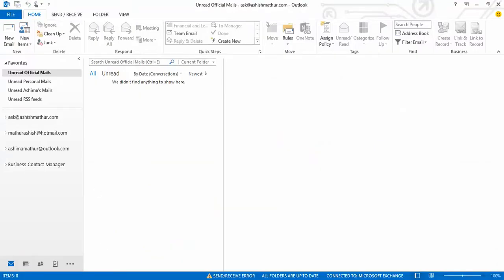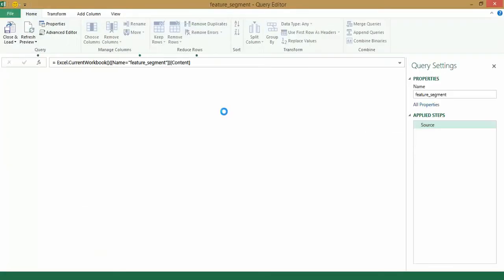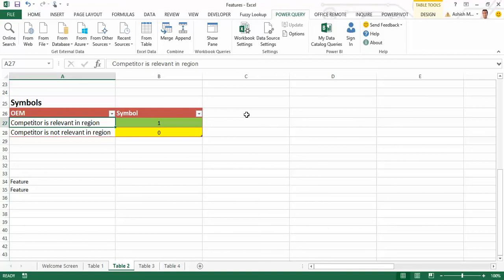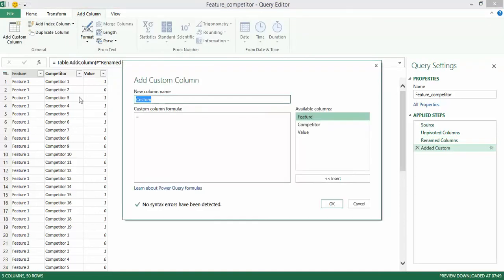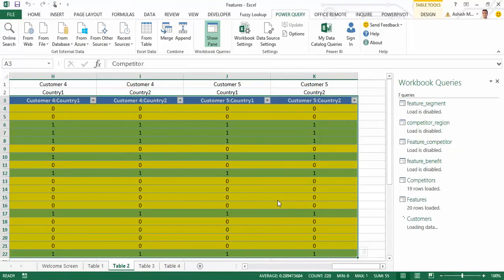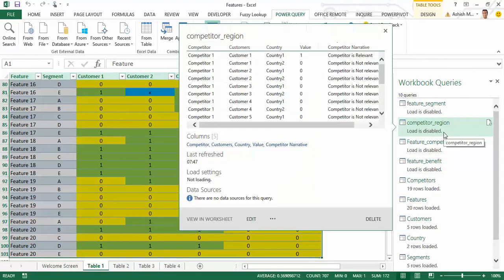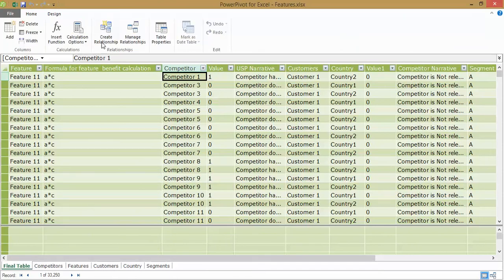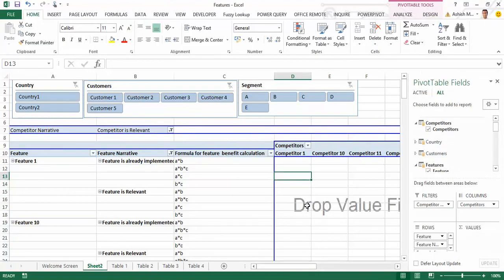Competitor/Feature/Customer Feature analysis using Power Query and PowerPivot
In this video, I'd like to show how you can perform a Competitor/Feature/Customer Analysis using Power Query and PowerPivot.  You may read the problem description and download my workbook from this